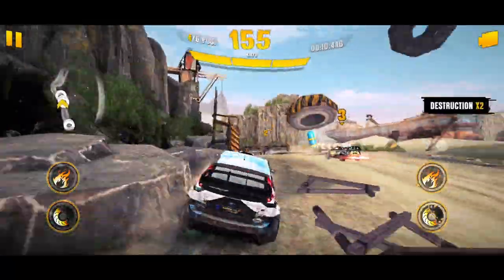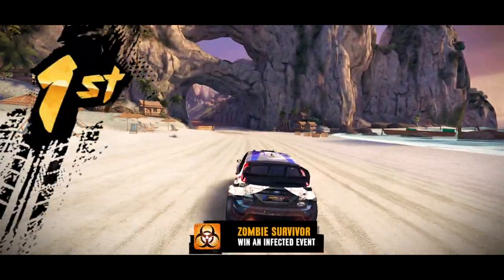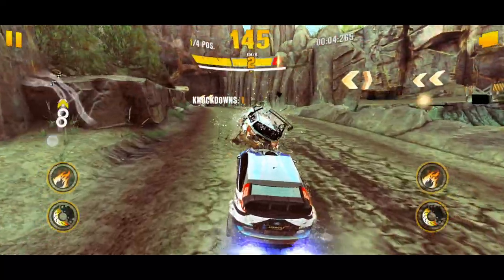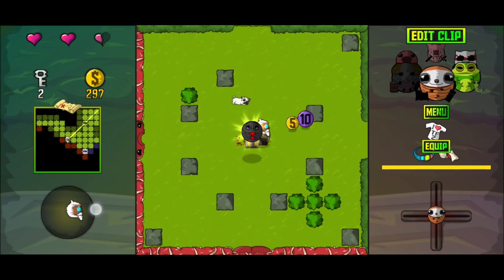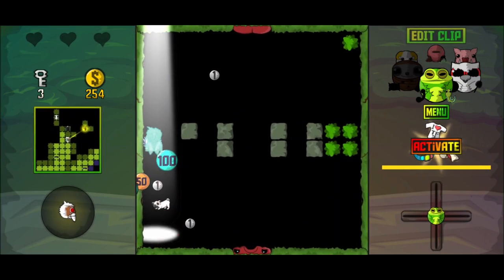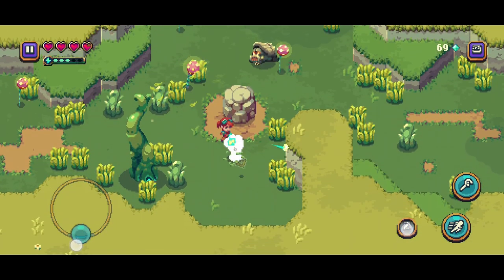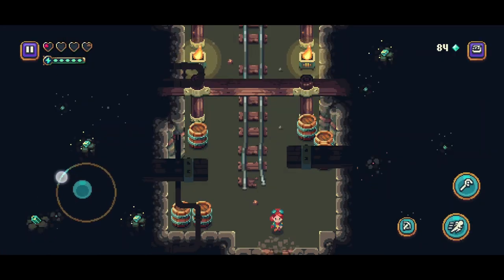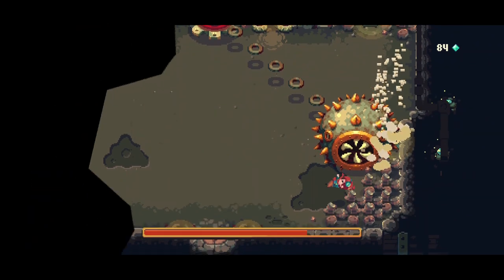3 BEST Mobile Games of the Week (Asphalt Xtreme, Towelfight 2, Sparklite) | TL;DR Reviews #140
Is Asphalt Xtreme, Towelfight 2, and Sparklite worth playing? These are the 3 best new Android and iOS games I played this week, NimbleNation 😉🤘

The purpose of these videos is to let you quickly catch up on the most exciting new mobile games I've played recently, spending just about a minute describing what I like or dislike about each game.

This episode includes a newly re-published off-road racer, a fun and super wacky twin-stick shooter, and a brilliant adventure RPG with roguelite elements.

- Lost Vault
- Mohaimen
- Farm RPG
- Elchu